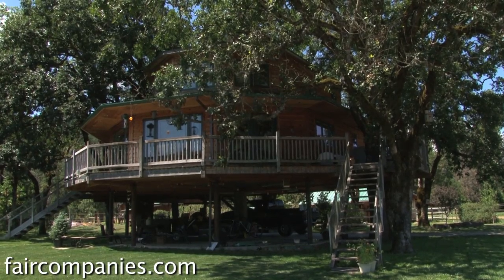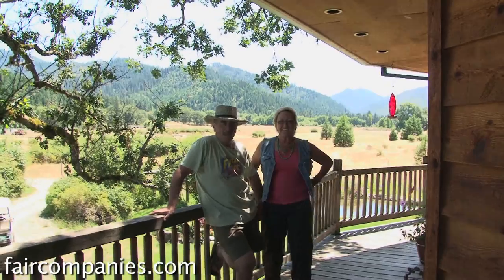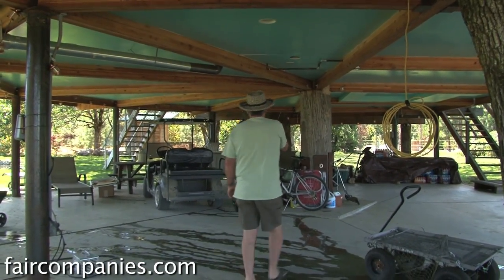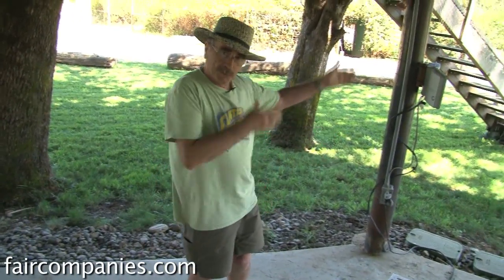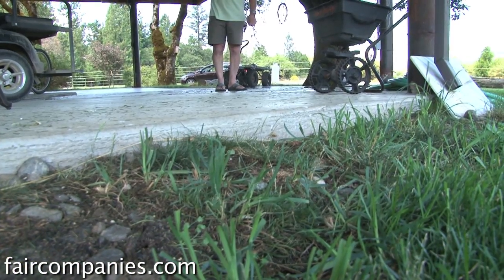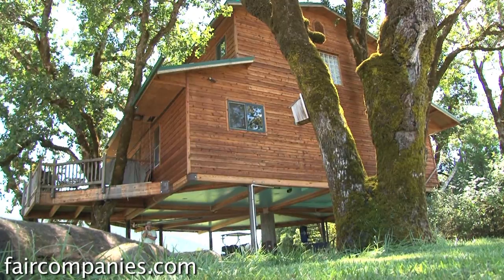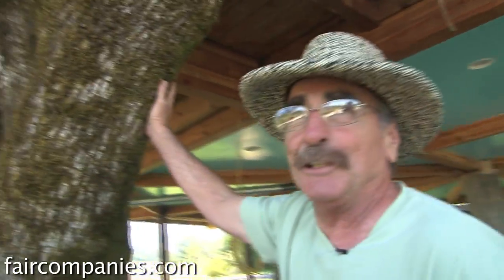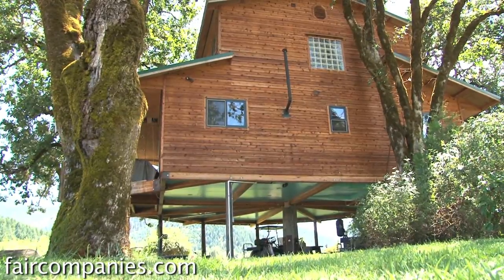How 7 trees support treehouse pioneer's own 1,800 sq-ft home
Michael Garnier has helped pioneer the craft of modern treehouse construction. His Garnier limb -invented in collaboration with other enthusiasts as an open-source project- holds up to 8,000 pounds and allows treehouse builders to create stronger, more durable dwellings in the trees.

When Garnier, who owns a treehouse resort with 9 elevated dwellings, decided to build his own home for himself and his wife Peggy, it had to also be nestled in the branches.

While his B&B cabins in the air are closer to 100 square feet, for his own home he decided to go big. His home is 1,800 square feet (167 square meters) on three floors. He calls it the world's largest treehouse (not a fact, though he challenges anyone to prove him wrong).

He selected a spot in the middle of a grove of White Oak trees and used 7 trees to support the weight of his home (the largest one in the middle of the home is no longer living, but he manufactured a root system for it so it would still support the weight of a living tree).

In this video, Garnier takes us for a tour of his "trees house" and explains how a home like his does less damage to the grove of trees than if he'd built a conventional house there.